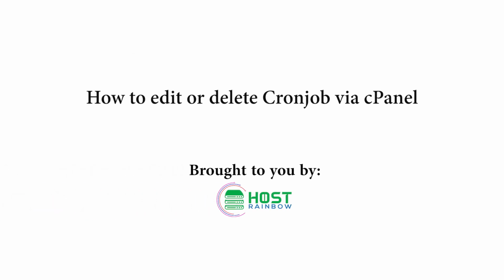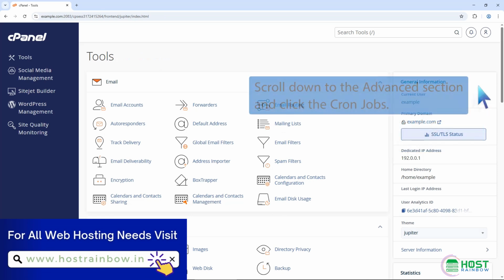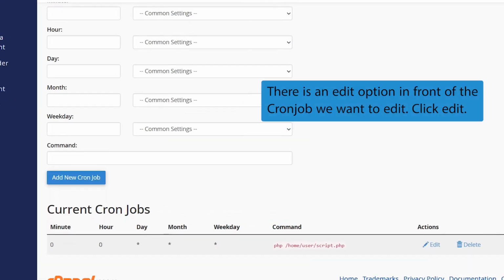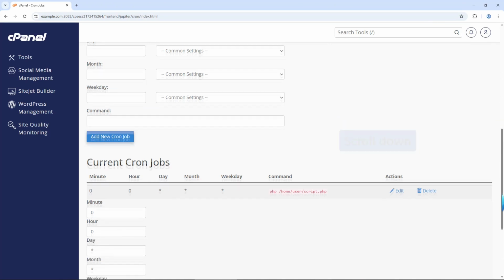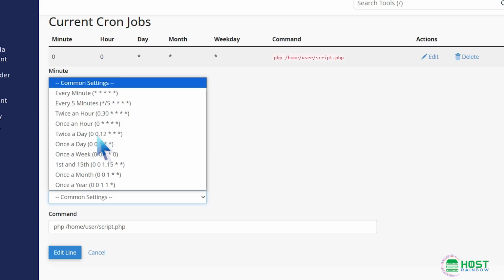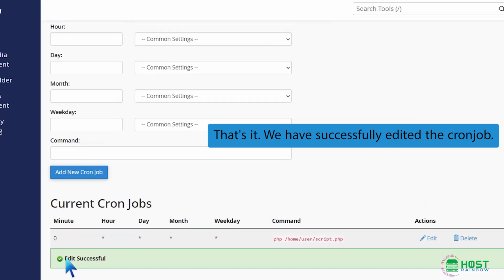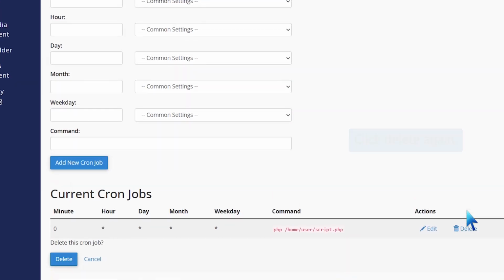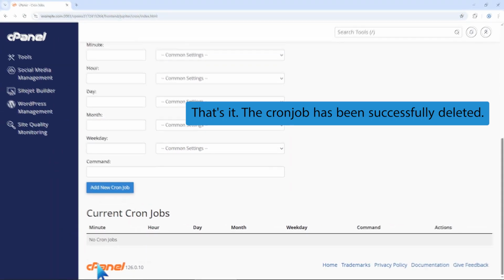How to edit or delete Cronjob via cPanel with HostRainbow